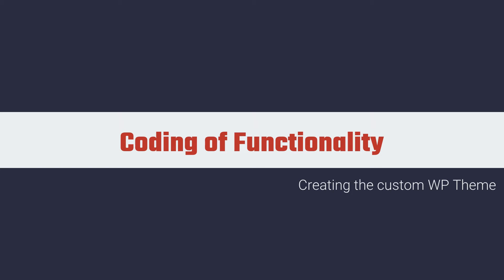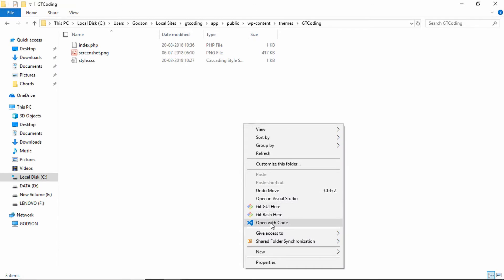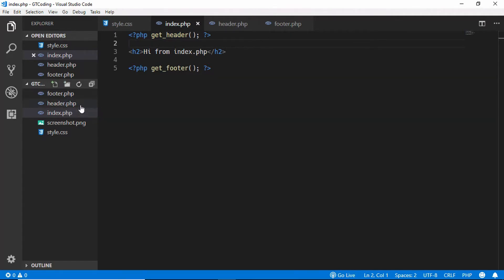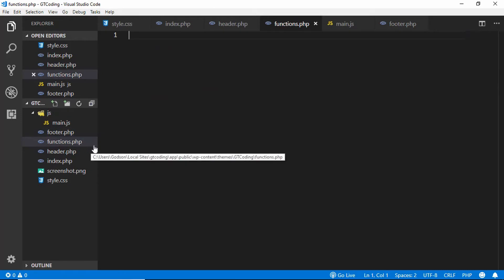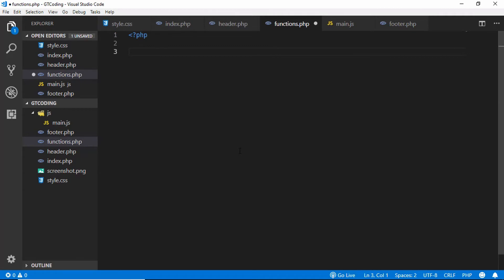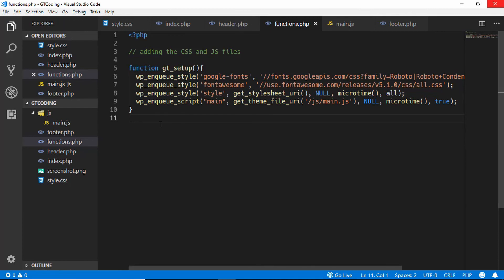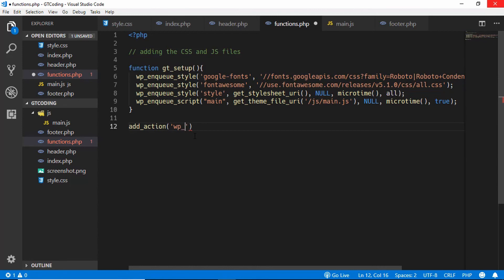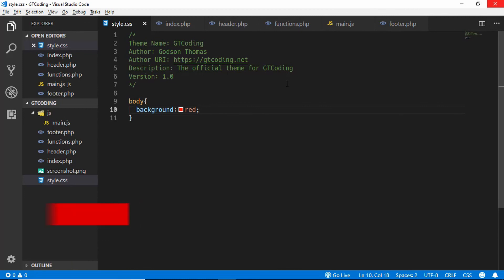Creating A Custom WordPress Theme - 2 (linking CSS and JS files)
In this video, you will learn how to link your CSS and JavaScript files to your custom WordPress theme. We will be using WordPress hooks to get it done. There are functions like wp_enqueue_style and wp_enqueue_script in which you have the provide the necessary arguments.

After that, you need to add an action with the add_action() method.

If you have not watched my previous video, you should definitely watch it.

We will also learn how to create and add header.php and footer.php files to the index.php file.